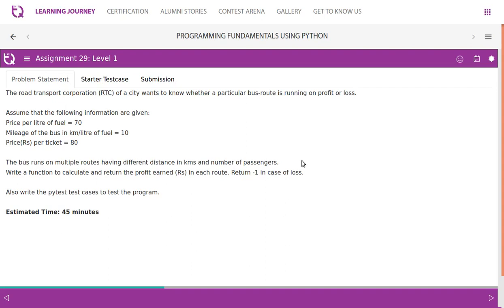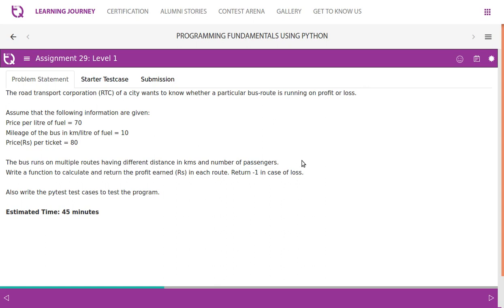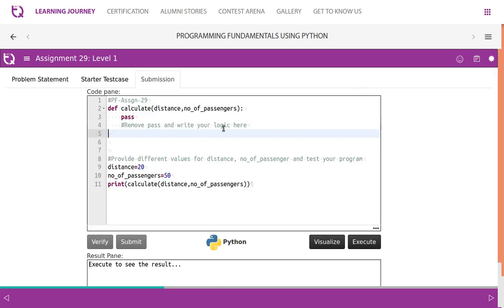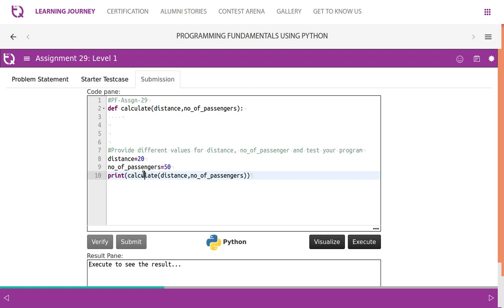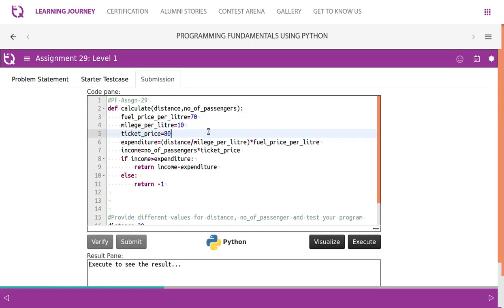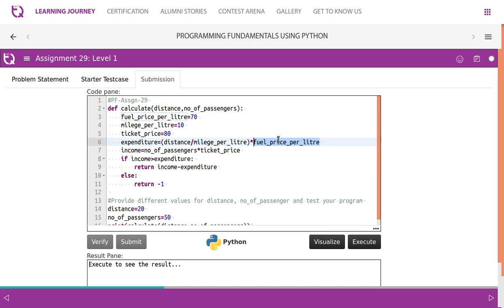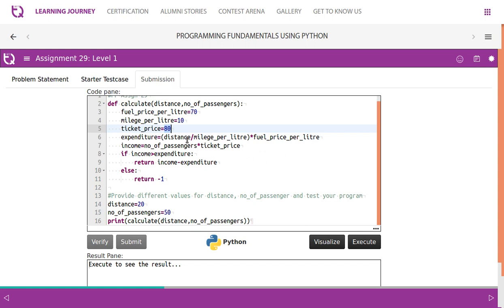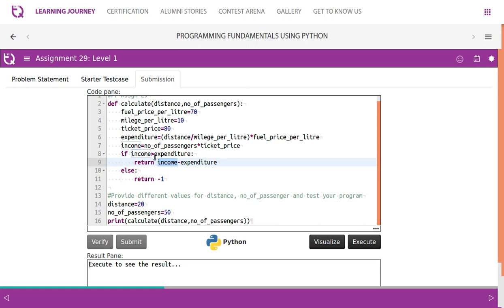InfyTQ PF Day4 Video 7 Assign29 Profit loss Calculation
InfyTQ python assignment solution
bus route profit loss calculation